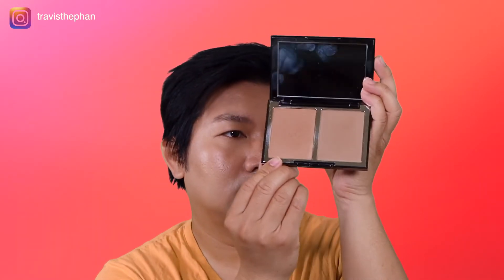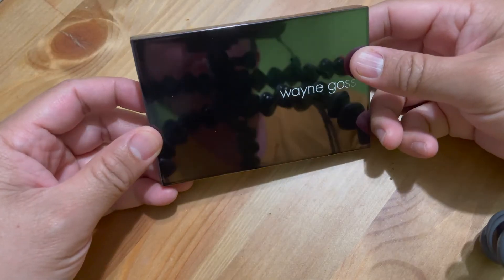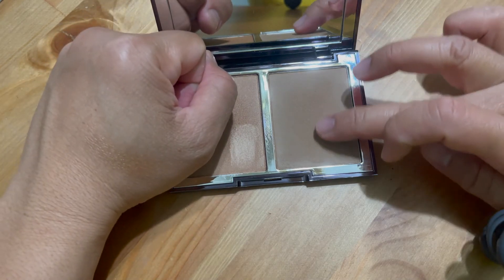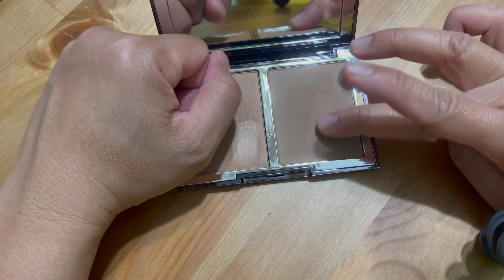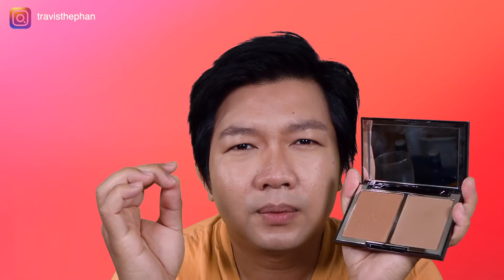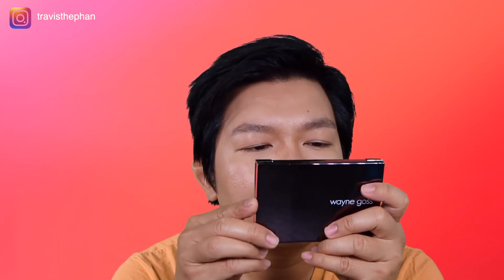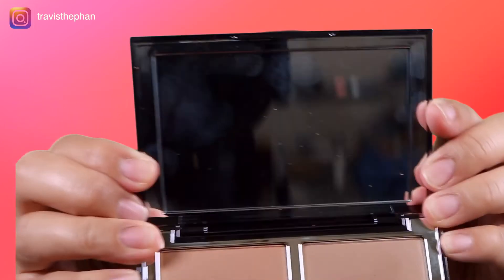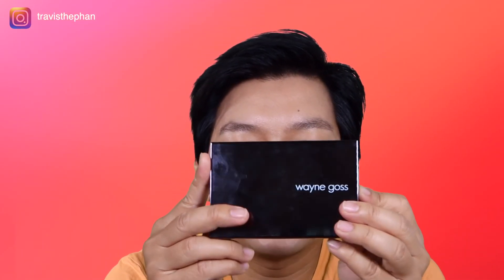New Makeup From Wayne Goss The Radiance Boosting Face Palette (Satin Bronze Shade 2) REVIEW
Hi guys, In this video, I am giving you my opinions about wayne goss the radiance-boosting face palette which is the medium shade called satin bronze. As a beauty guru, and makeup lovers I want to give you my utmost honest opinions.